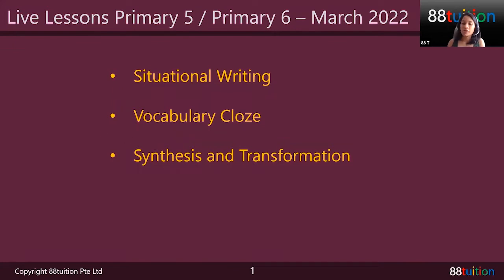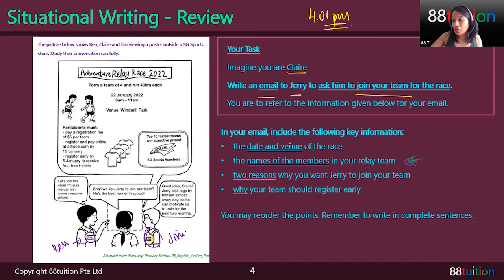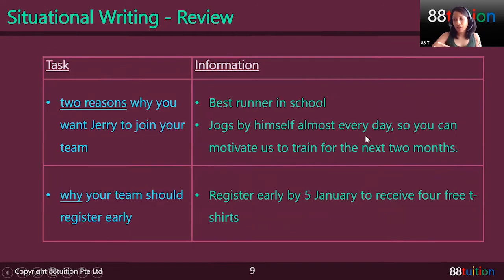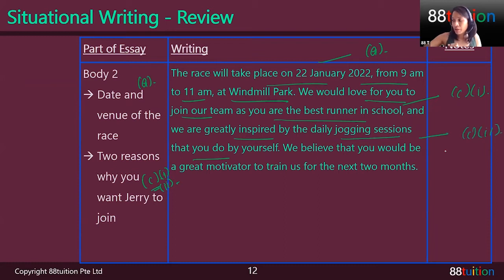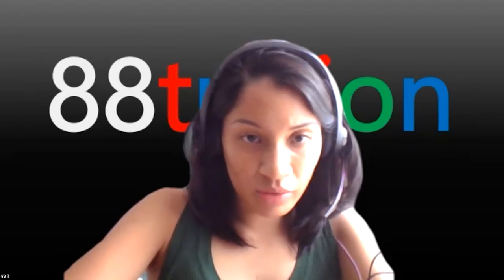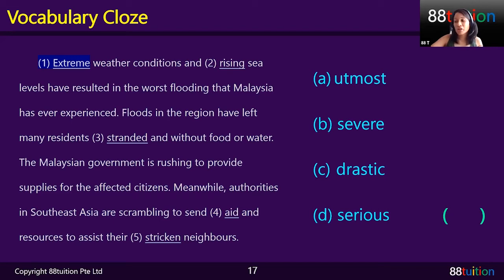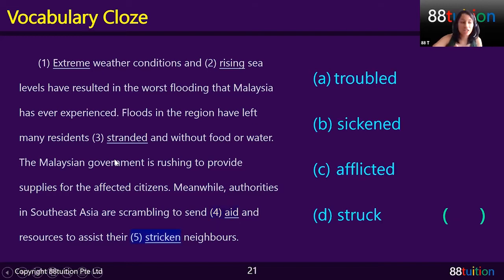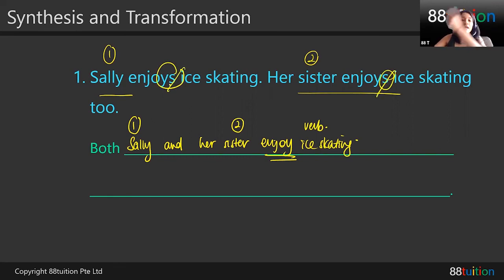Primary Upper English | 88tuition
Highlights of this lesson :
• Situational Writing
• Vocabulary Cloze